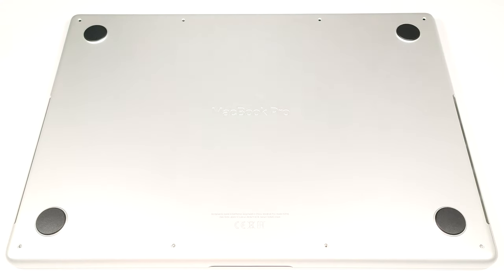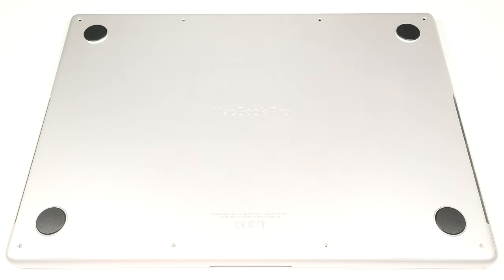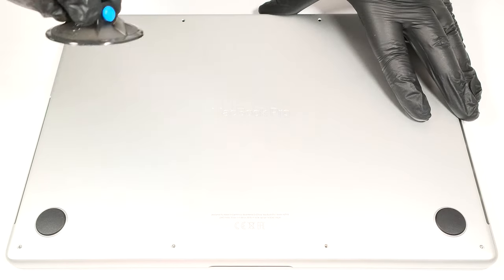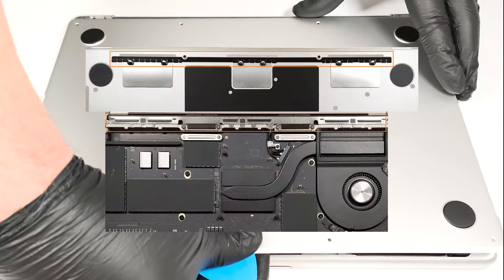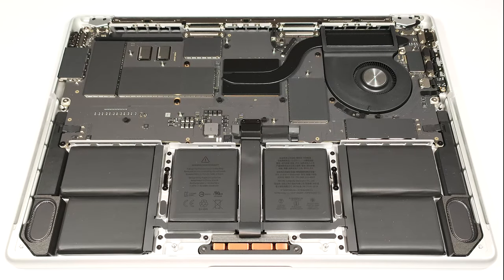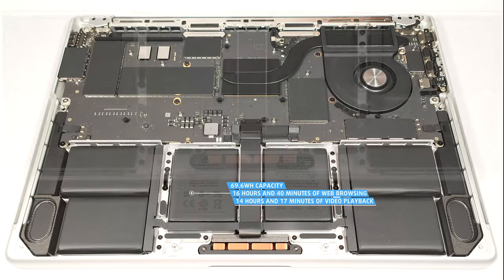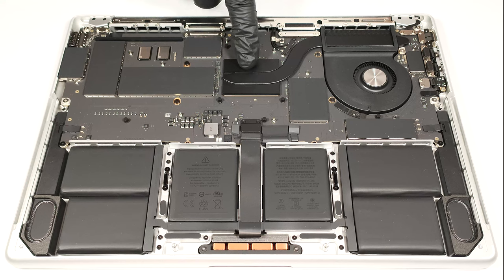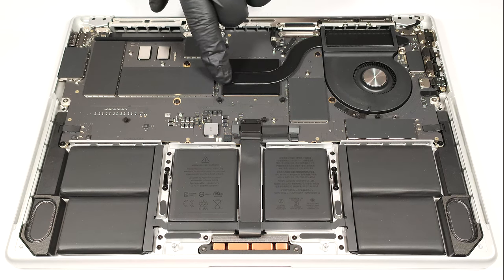🛠️ Apple MacBook Pro 14 (М3, Late 2023) - Not disassembly and No upgrade options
✅  LaptopMedia.com